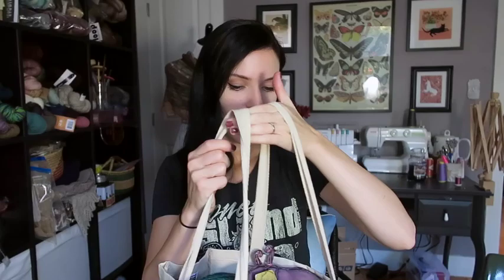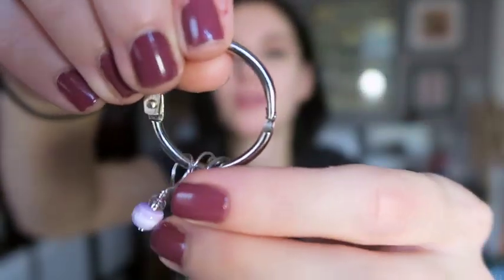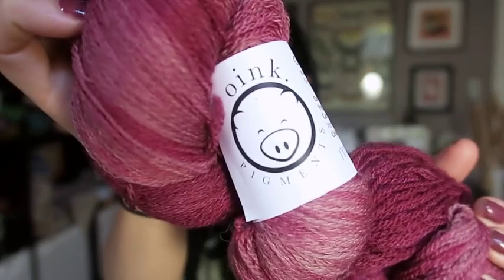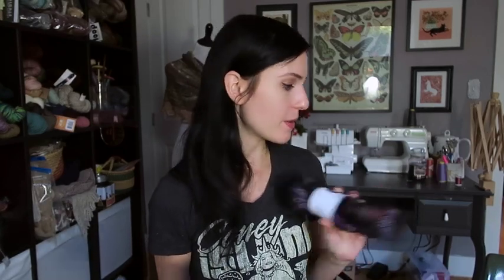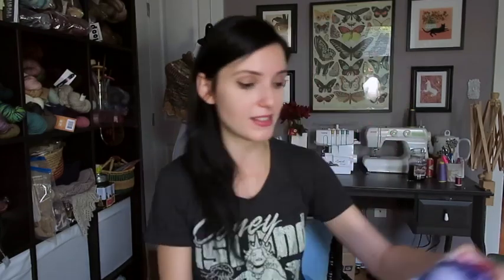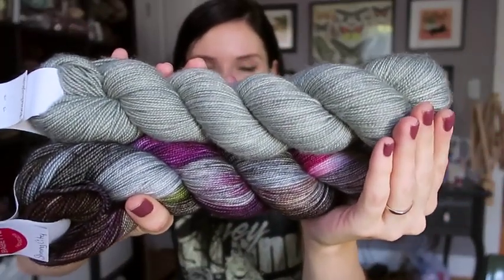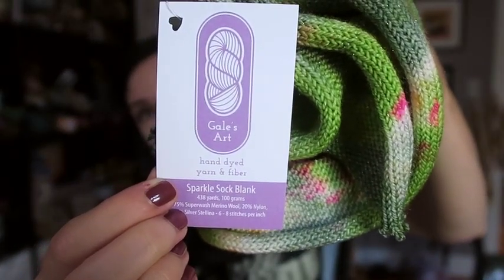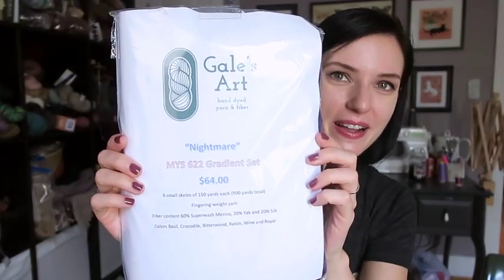VoolenVLOG: Episode 4 - Rhinebeck Haul 2016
Knitting with Voolenvine